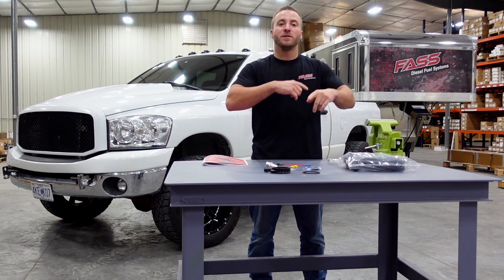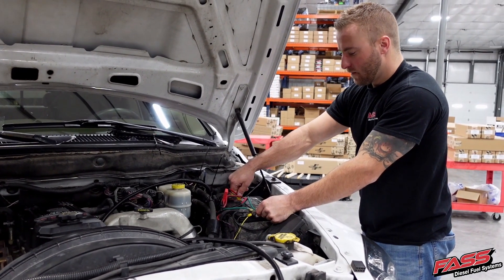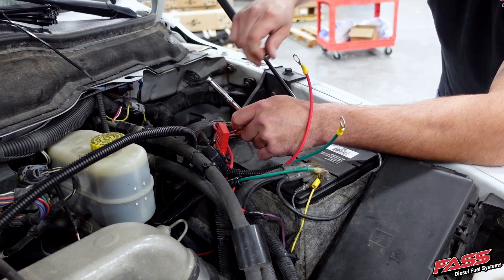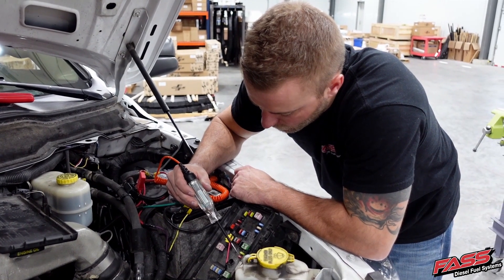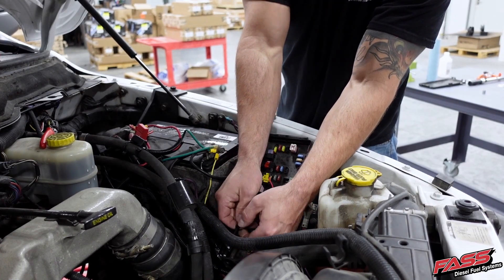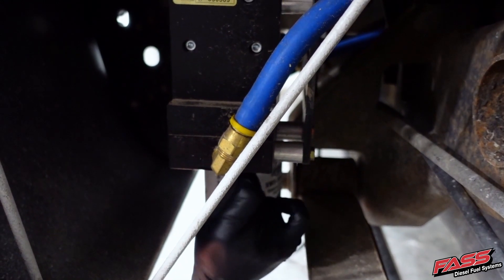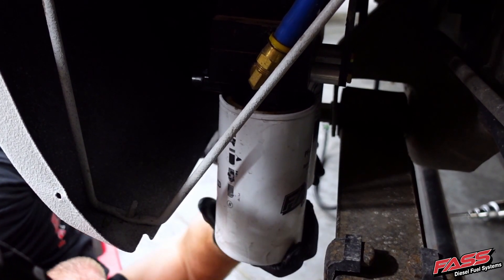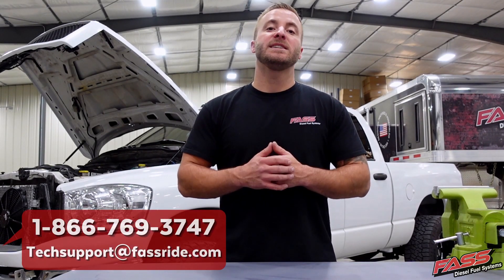Must-Have Diesel Upgrade for Cold Weather! | High Output Heater Disk Kit Install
In this video, we cover the step-by-step installation of our High Output Heater Disk Kit on a 2006 Dodge Ram 2500 with the Cummins diesel engine and Titanium Signature Series 165GPH FASS Diesel Fuel System. .

Engineered specifically for Signature Series FASS Diesel Fuel Systems, the 300-watt heating thaws gelled fuel in minutes, allowing for smooth engine operation and maximum efficiency. Thanks to thermostatic control, the kit automatically kicks on at 34°, and turns off once the fuel has reached optimum temperature.

If you have questions about fuel heater options for your diesel engine, please give us a call at or shoot us an email at .